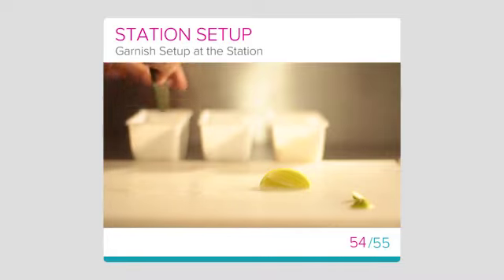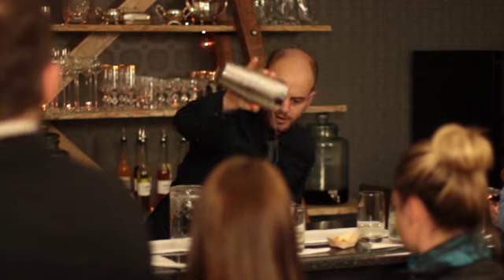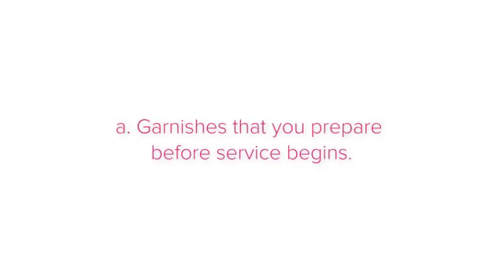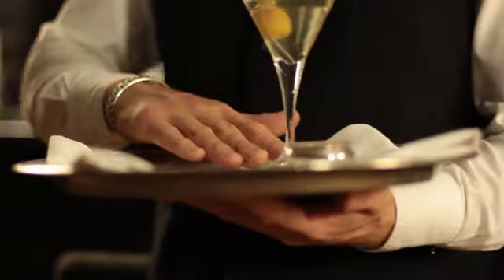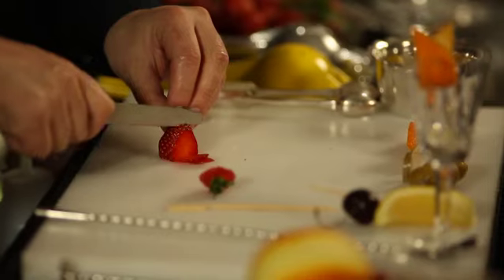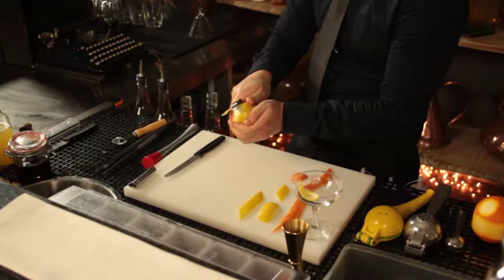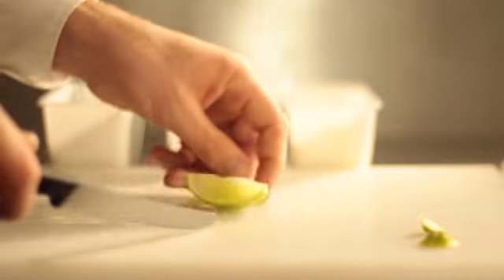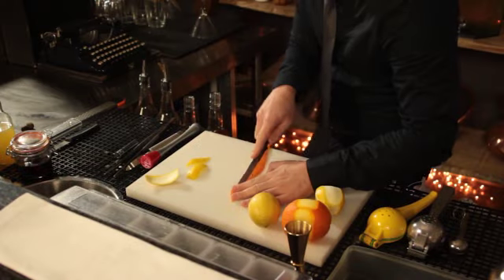Course Video Garnish set up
Setting up your garnishes:
Organise these areas so that the most common garnishes are the most easily accessible.